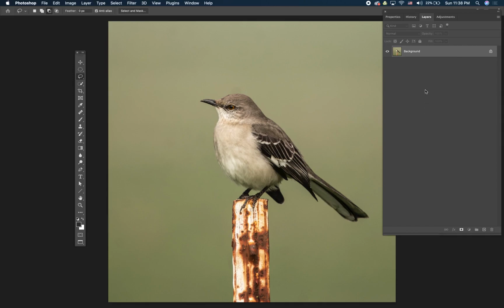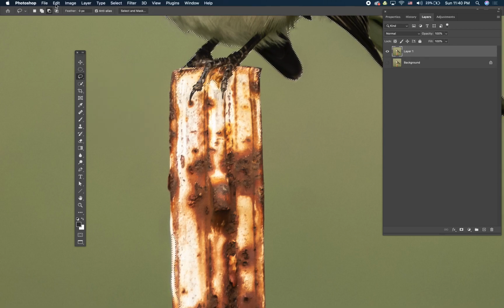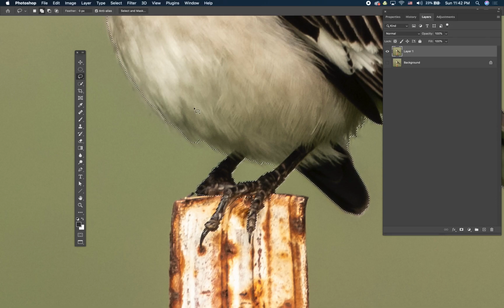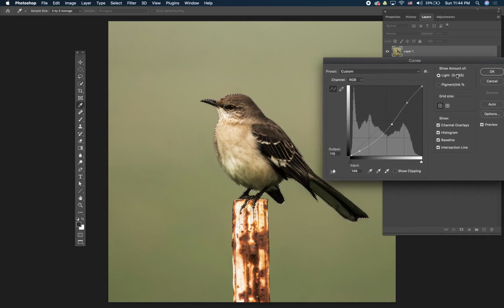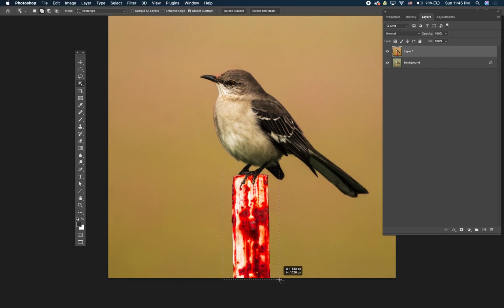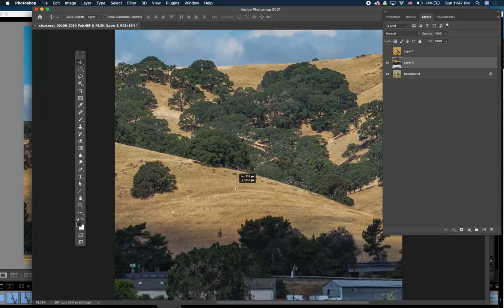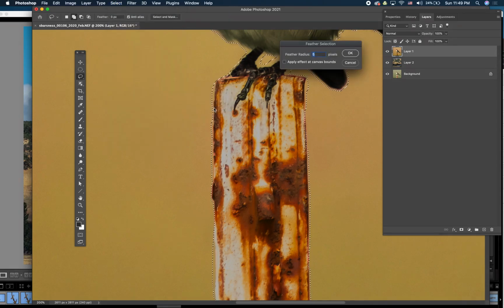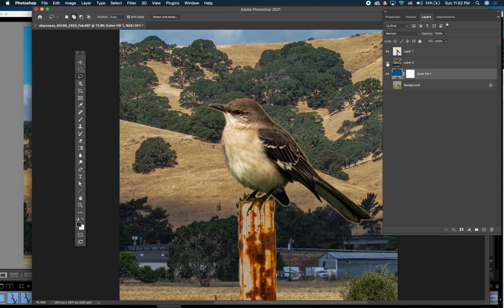Using Selections to Develop a Photo